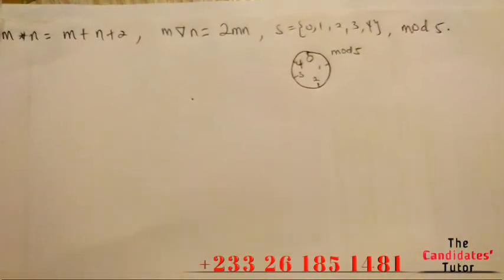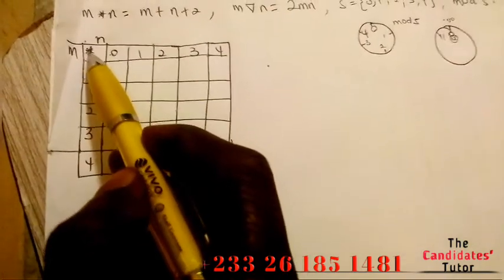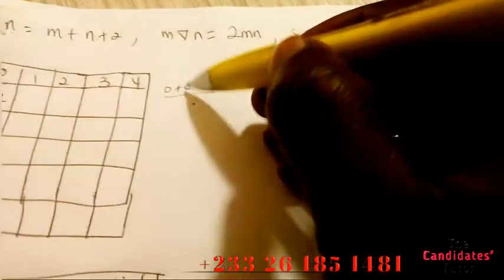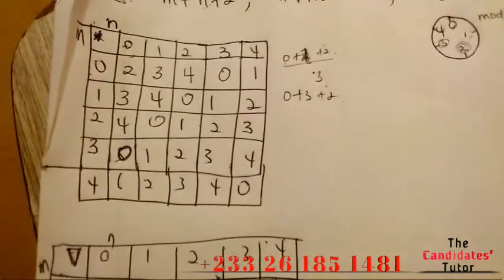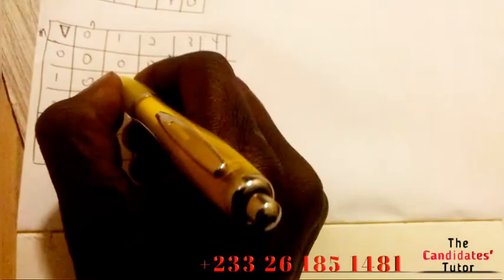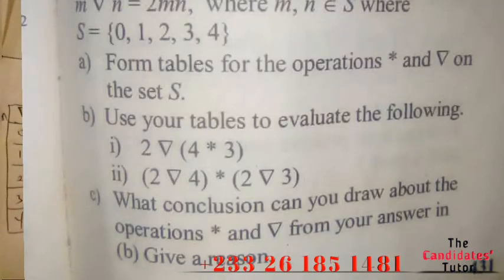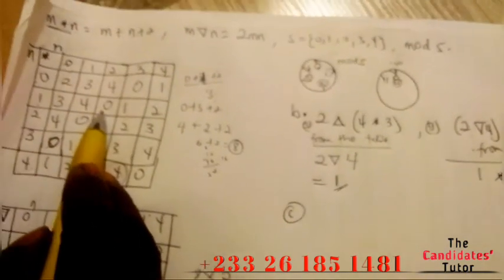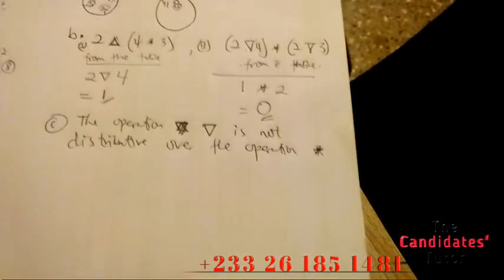Solution to Challenging Modulo question.|WASSCE CORE MATHS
Solution to one challenging modulo question you can come across in any core maths exam.